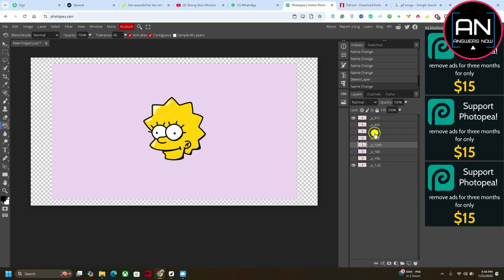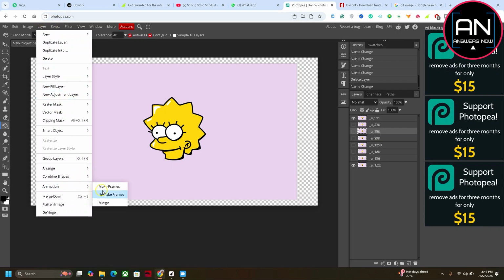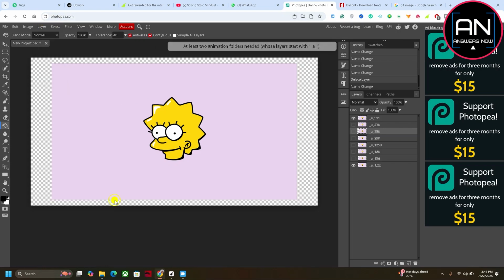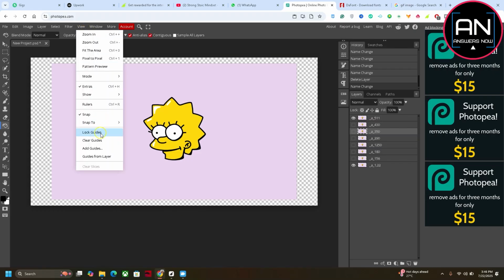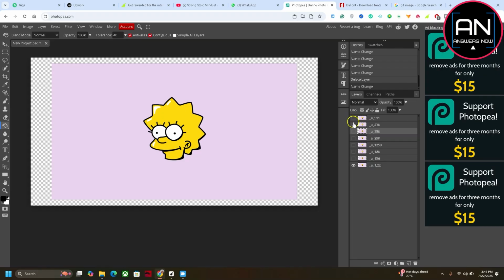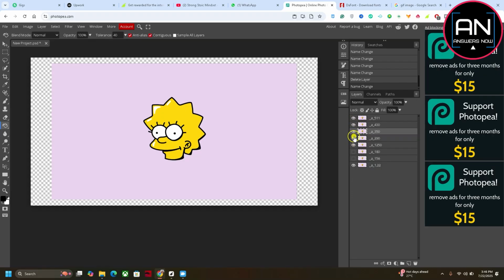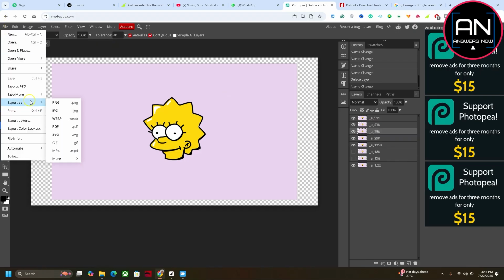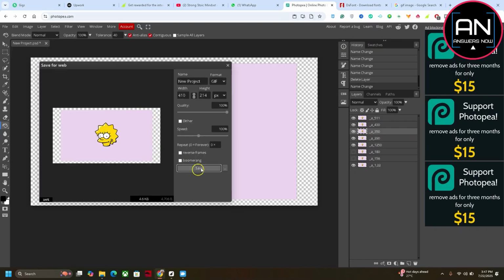How to Create an Animated GIF With Photopea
In today's video i'm going to show you how to create an animated gif with photopea, easy and simple tutorial to follow.